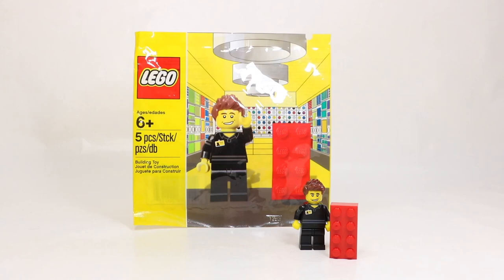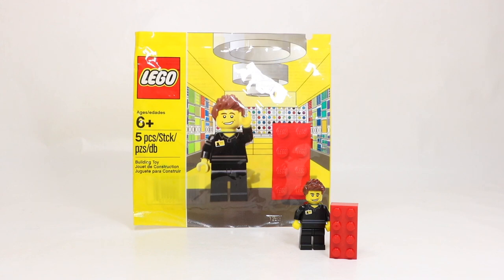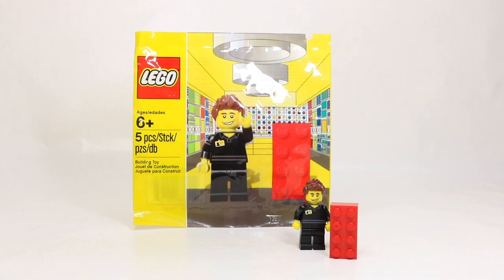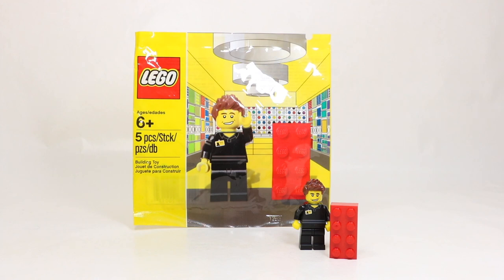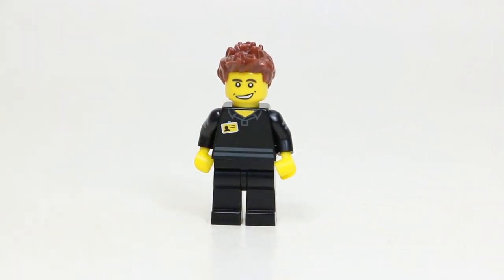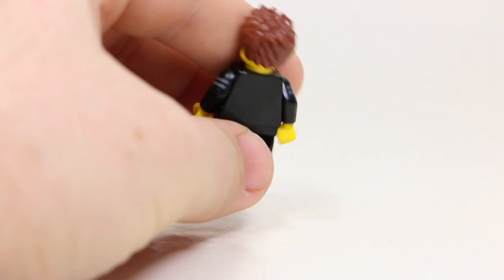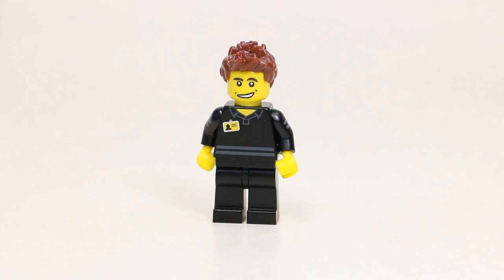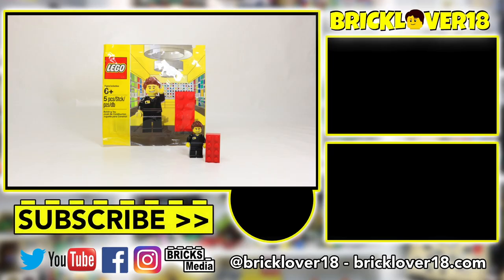LEGO Store Employee Minifigure Review from 2013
In episode #16 of Minibuild Monday, I am checking out the LEGO Store Employee Minifigure from 2013 and telling you a little story of WHY I wanted it so badly.